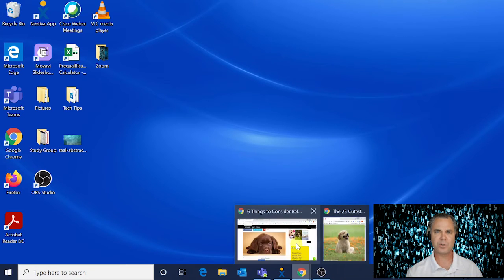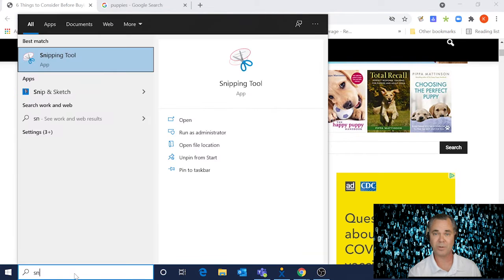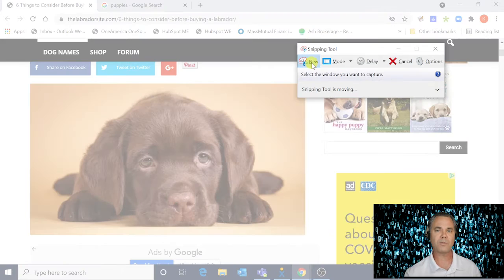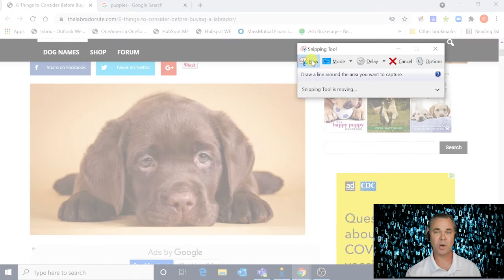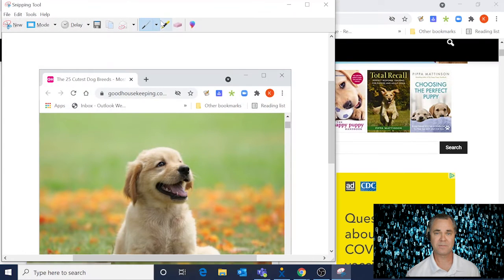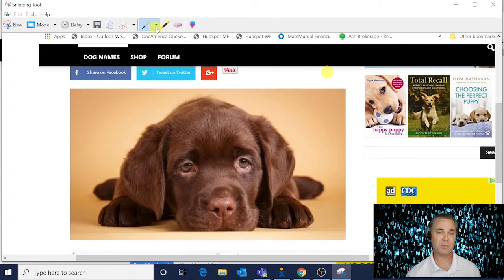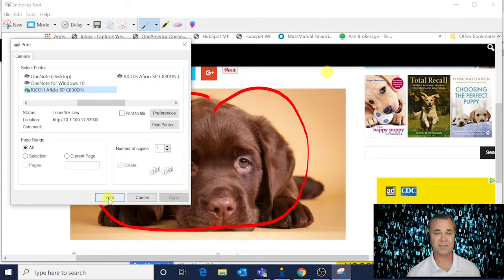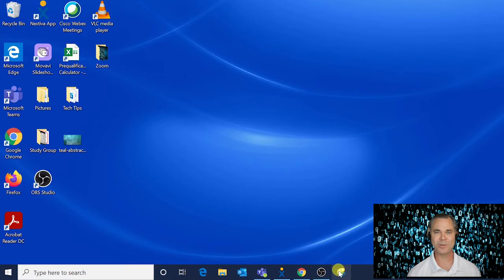Tech Tip #223: How to Take A Screenshot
Sometimes the easiest way to make a copy of something is to take a snapshot of your screen—this is what Windows' Snipping Tool does. Watch Kyle demonstrate how quick and easy it is to capture all or part of your PC screen, add notes, and save or send your snip.

Like you, we know technology can be frustrating. If you want a managed service provider to take care of your IT, so you can take care of your business, call CTTS today: .